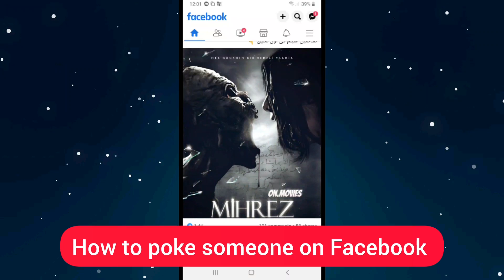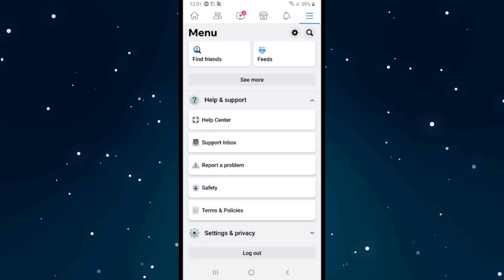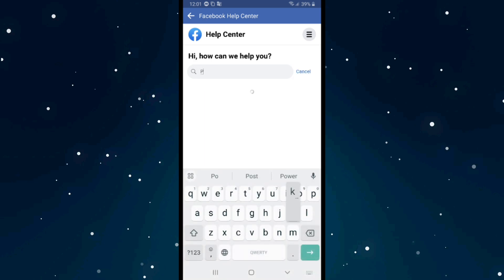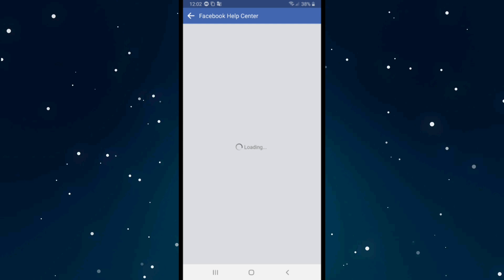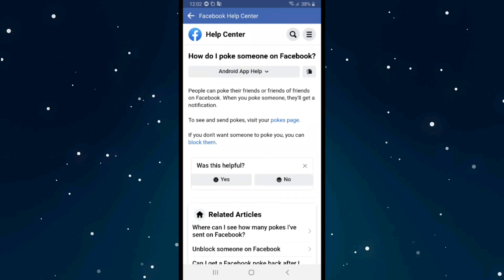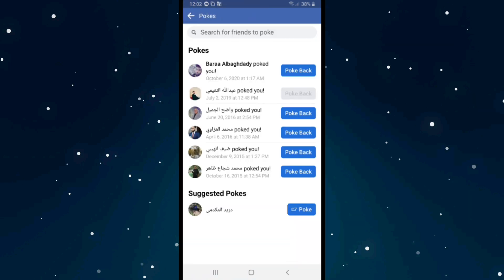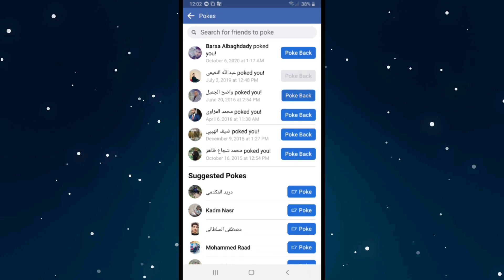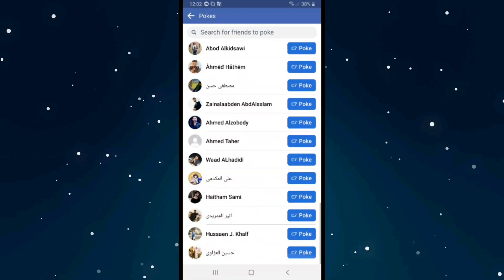How To Poke Someone On Facebook 2023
How To Poke Someone On Facebook 2023 & How To See Who Poked You on Facebook Mobile App?